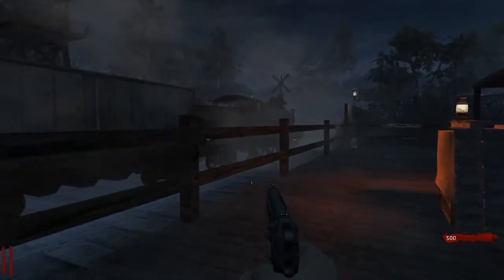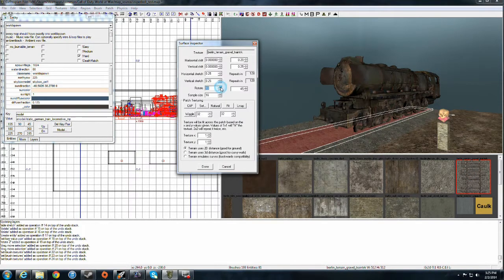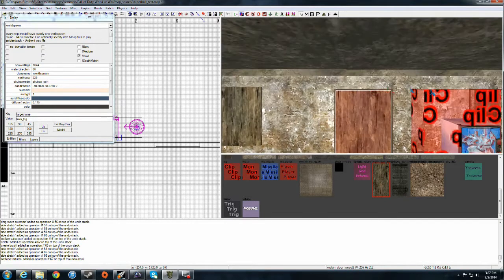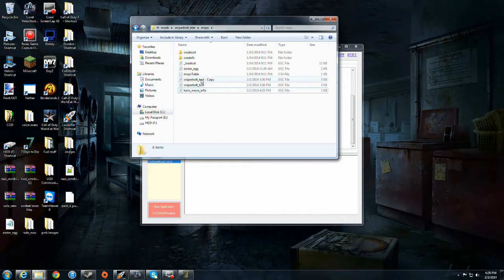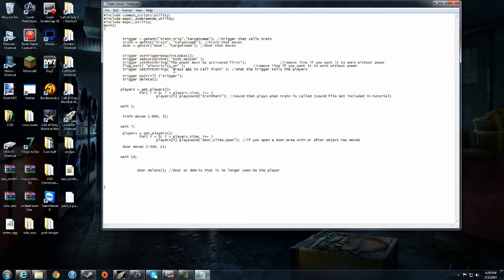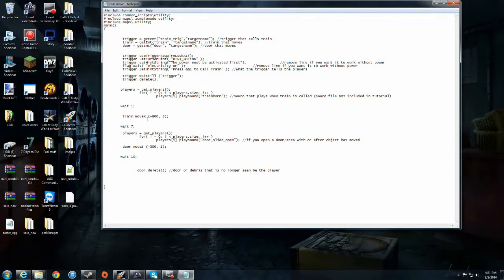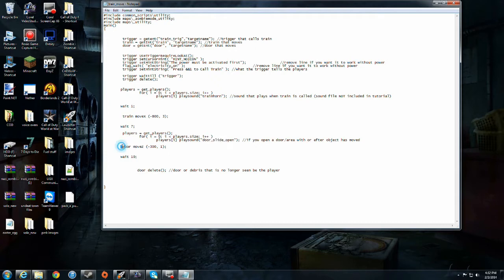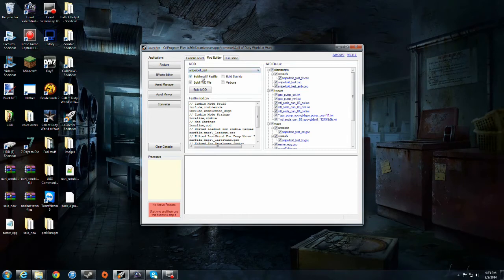COD | custom zombies Tutorial | Moving Models/Brushmodels